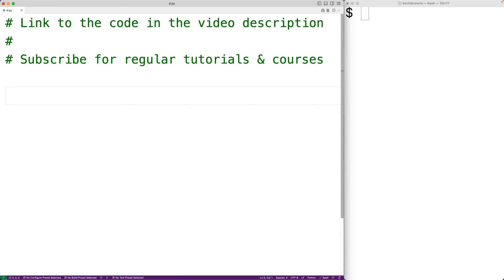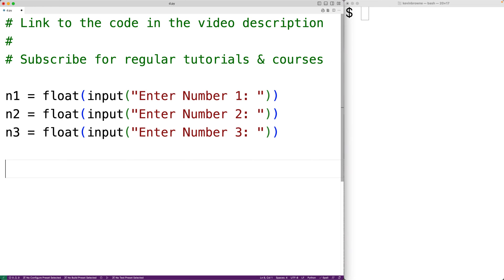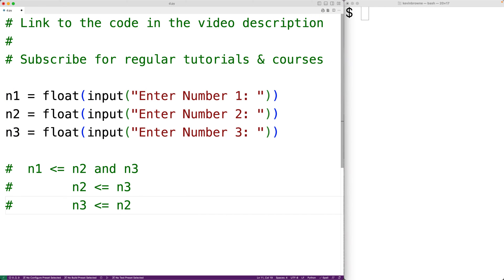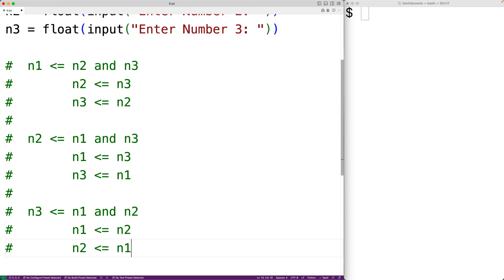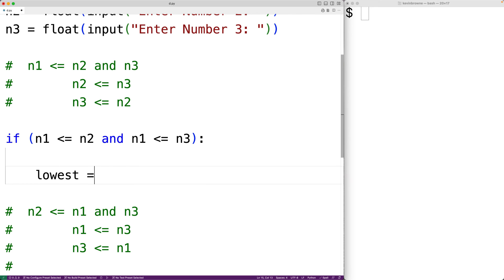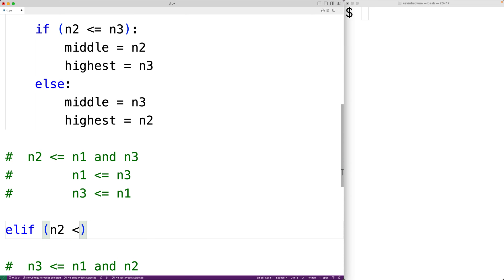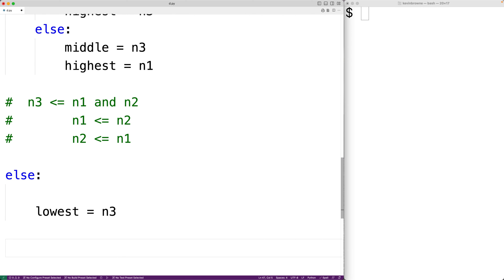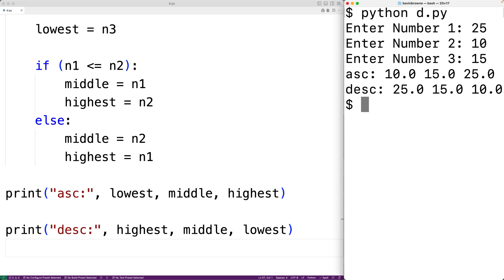Sort Three Numbers Without Using sort() | Python Example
How to sort three numbers "manually" in Python without using sort or similar sorting helper functions like max, min, swap, etc. Source code to build a portfolio that will impress employers!